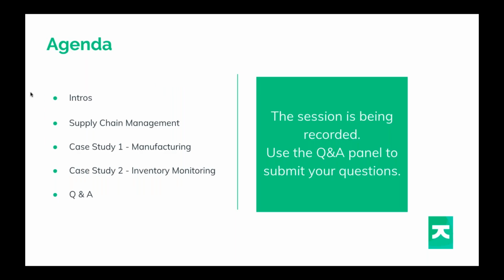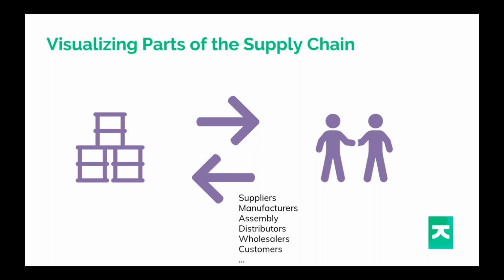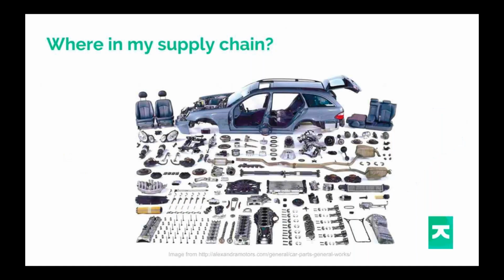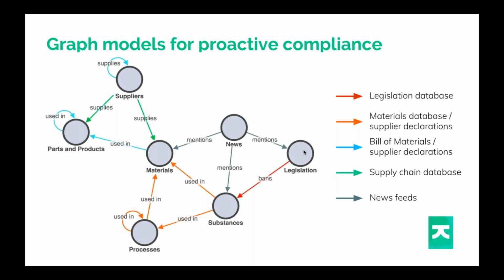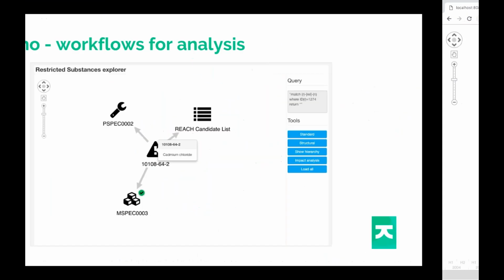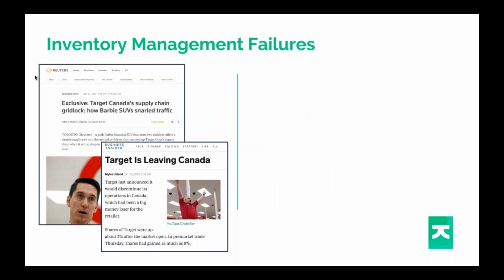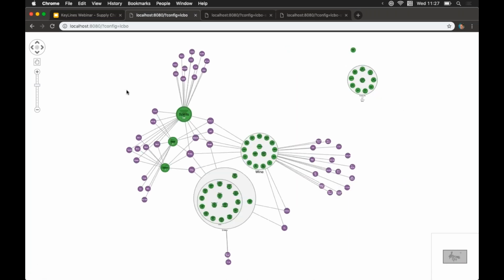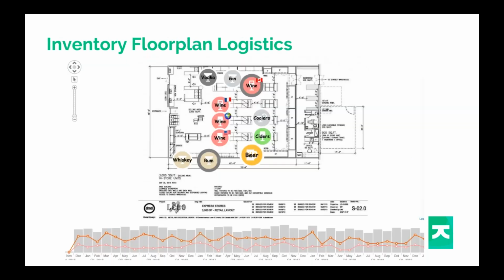Supply chain visualizations for better flow management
You'll find more information on supply chain management best practice on our

Modern supply chains are expansive, complex networks involving many moving parts. Managing these networks can be challenging but with the help of supply chain visualizations and graph analytics, it doesn’t need to be.

In this webinar we use case studies to show how graph analytics, in real-time, can help you:
- Achieve comprehensive visibility of your supply chain
- Improve impact analysis
- Enhance inventory monitoring
- Quickly detect risks
- Manage your physical and information flows, and much more.

By the end of this session, you’ll know how graph analytics can help you to better understand your network, and be ready to improve your supply chain management.

Who needs supply chain data visualization?
- Retail & manufacturing: If a product is unavailable, or its delivery status can’t be tracked in realtime, customers take their business elsewhere. For retailers and manufacturers, getting products to the right place at the right time is a fundamental business requirement.

- Government & defense: In a high-stakes environment, like a military exercise, huge volumes of critical supplies are shipped across long distances, ready to arrive to a precise schedule. There’s often heavy stakeholders involvement too, making government supply chains some of the most complex around.

- Healthcare & pharmaceuticals: Every organization needs a fast, reliable and secure supply chain. That’s especially true in the healthcare and pharmaceutical industries, where lives depend on supplies being available at the point of need.

Custom supply chain data visualization tools
We work with businesses, governments and technology vendors worldwide to help them build the tools they need to visualize and manage supply chains.

Using our graph visualization and timeline visualization technologies, they’ve built interactive real-time applications that join the dots in complex global supply chains, revealing insight they need to understand.